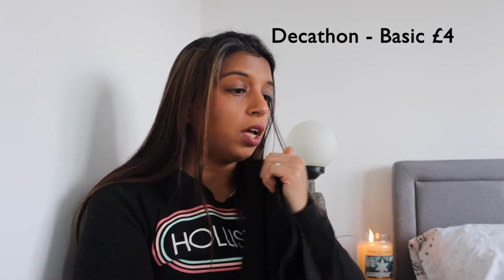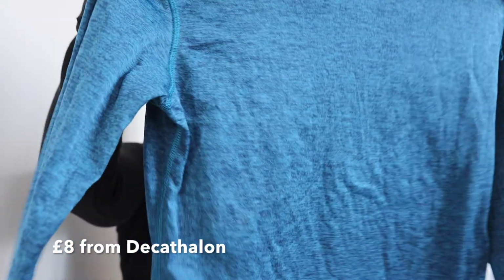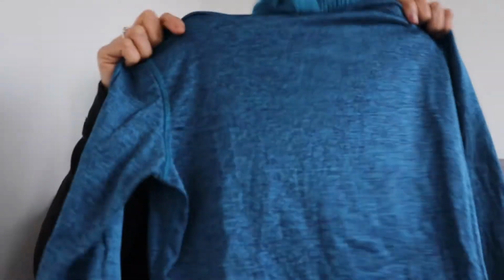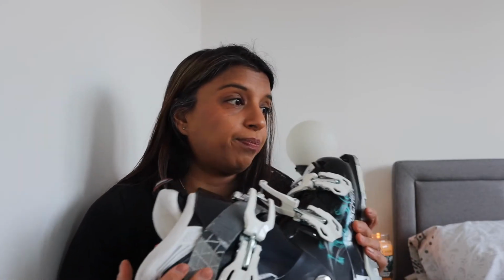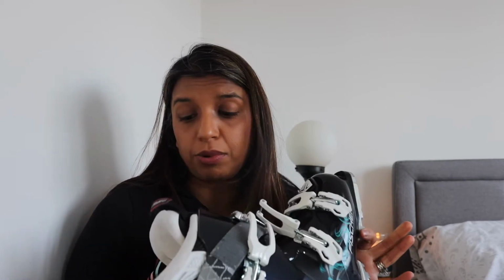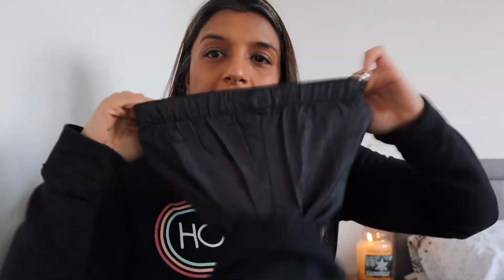What to pack for a Ski Trip!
What to pack for your ski trip, specially for first timers!
My tips on where to save and where to spend. Recorded this before my last ski trip ( just before covid - only got around to posting it)